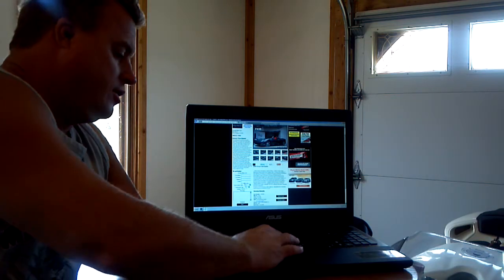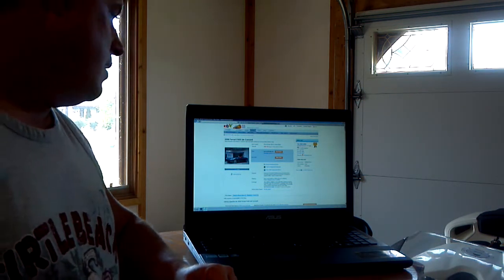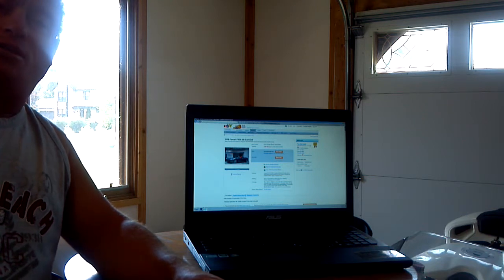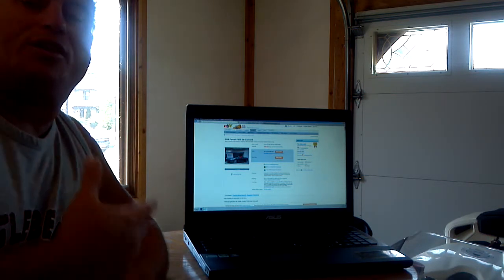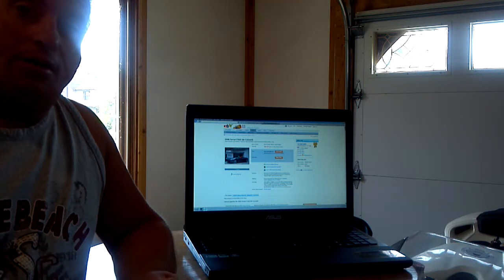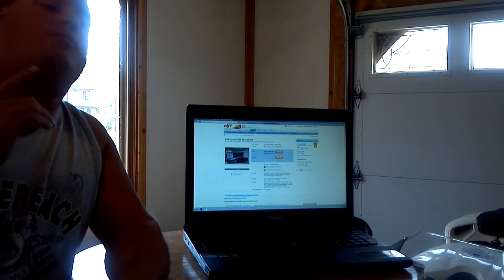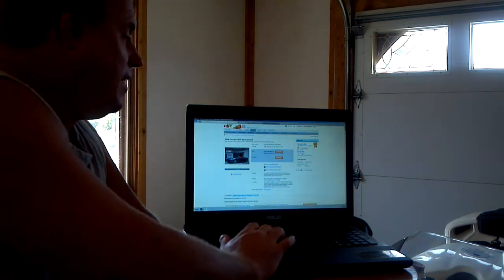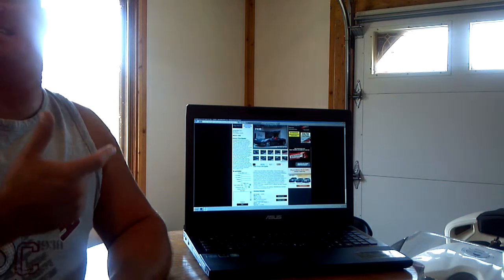Chicago Motor Cars: I'm just not that stupid #5 VIN #: ZFFEW59A260150697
I'm confused, depending on what site I click on, Chicago Motor Cars has a different assessed value for the car.  Which one is correct?  Let me guess, the one that is marked up an additional $20,000 for no reason.  Same car, 2 prices.  I don't think so.